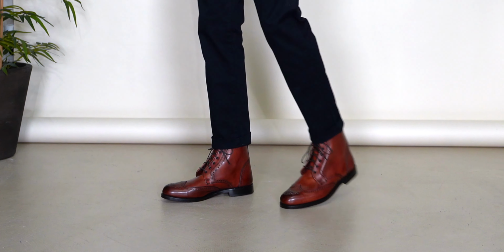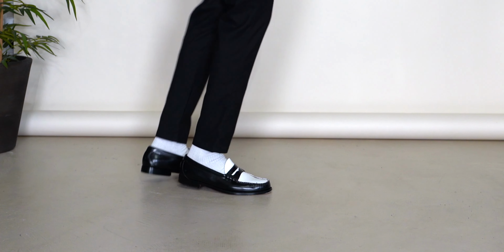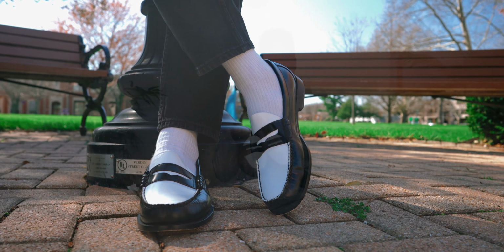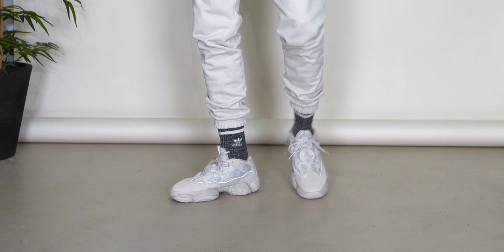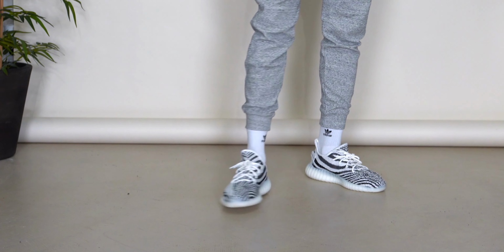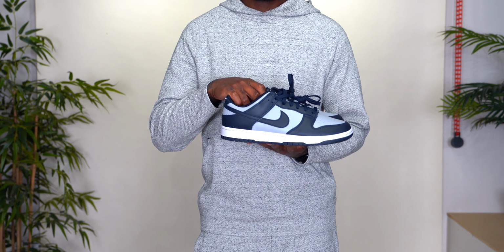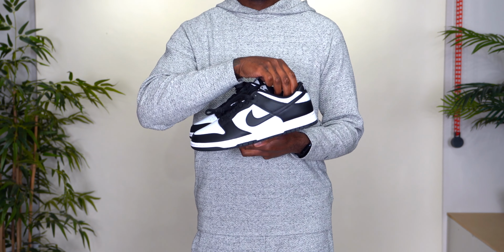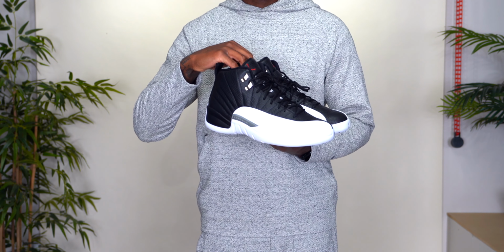Spring/Summer Footwear Pick-Ups ft. Allen Edmonds, G.H. Bass, Nike, Jordan & MORE!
Here are my recent footwear pick-ups for spring and summer.

MAILING ADDRESS:
Rio P.

📩 please email before sending.